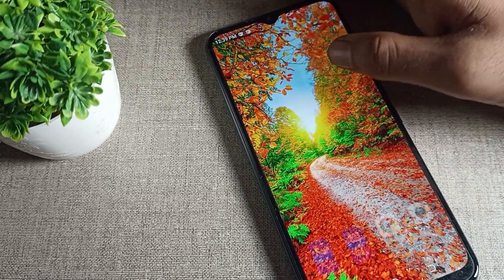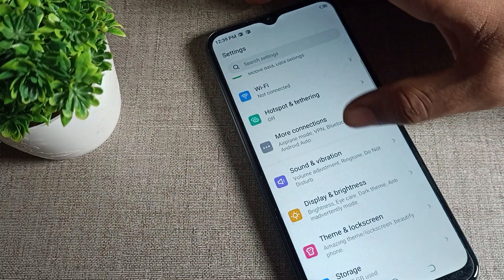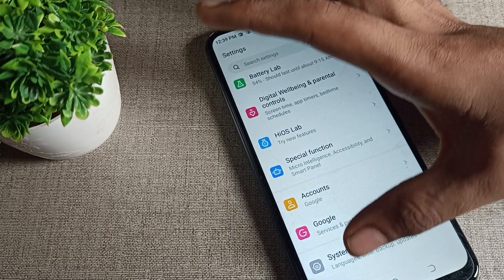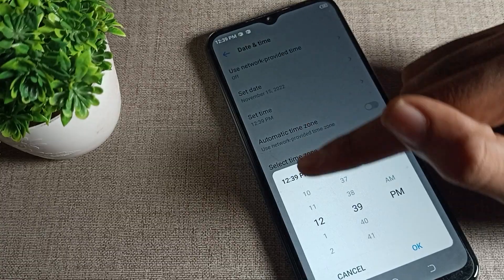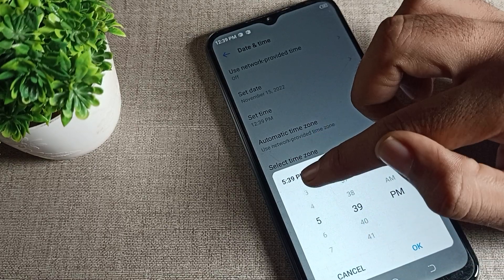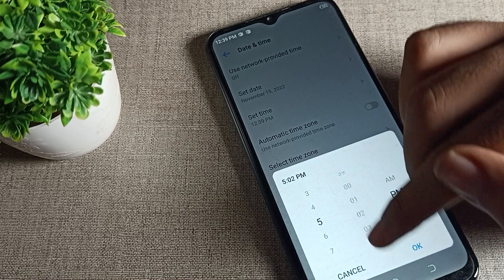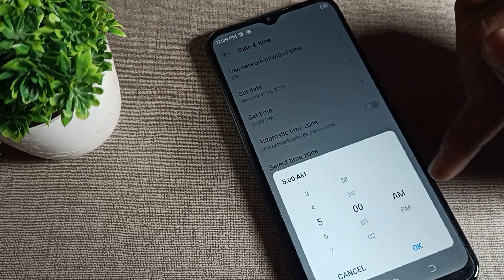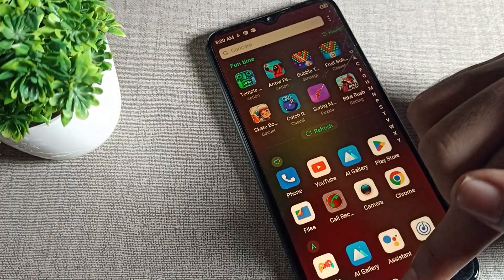How to change Phone Time in Tecno Spark 7p phone, change phone time